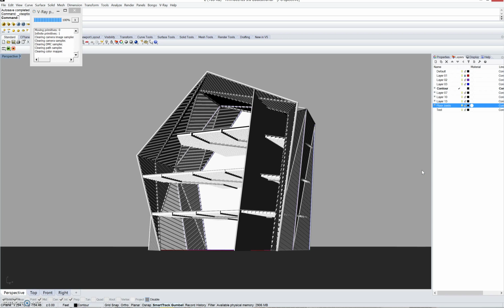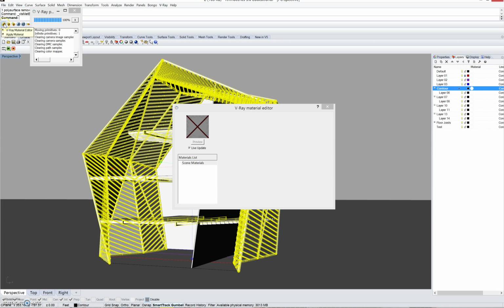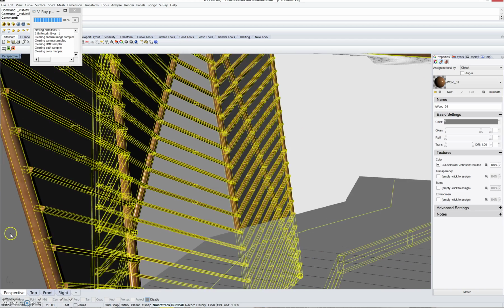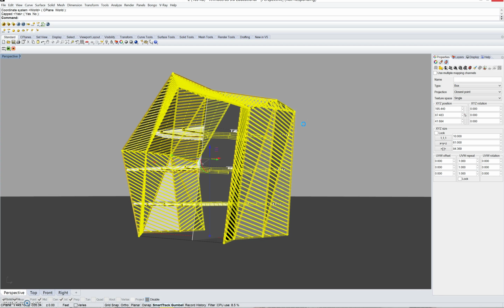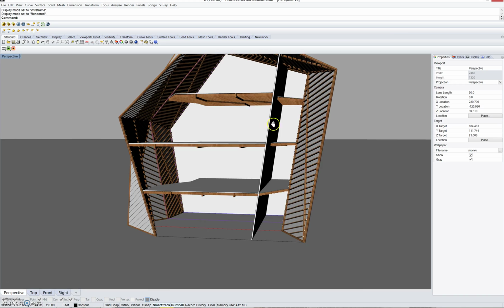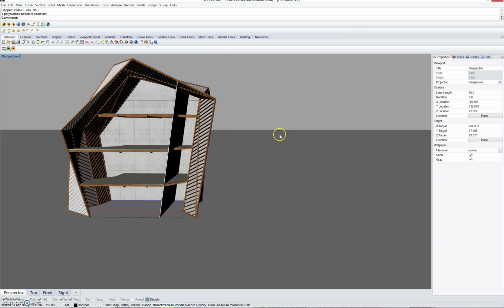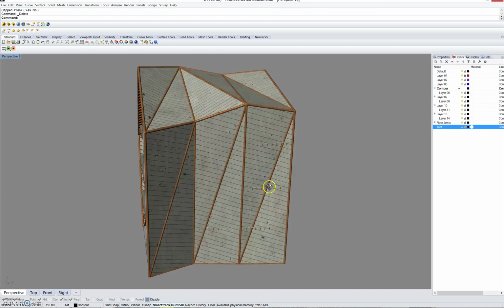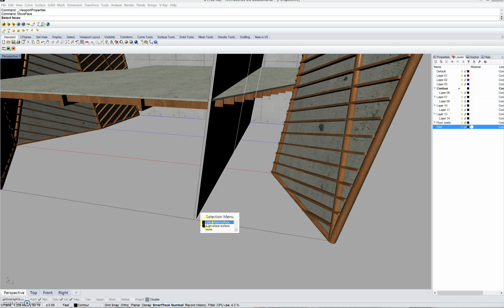(4) Apply Materials